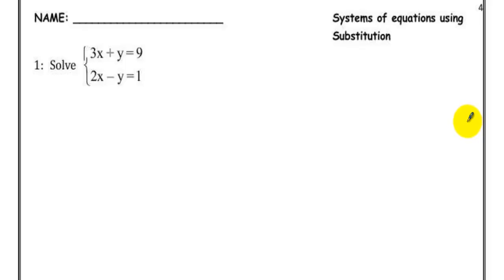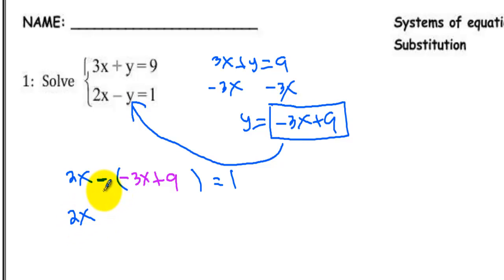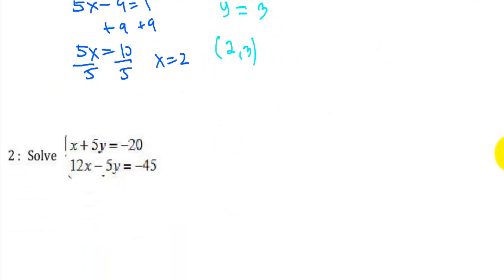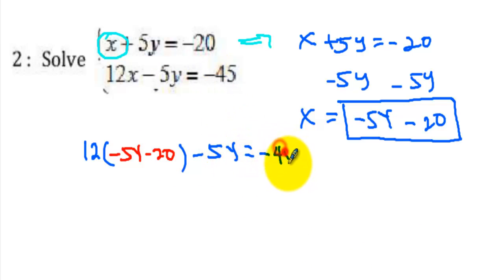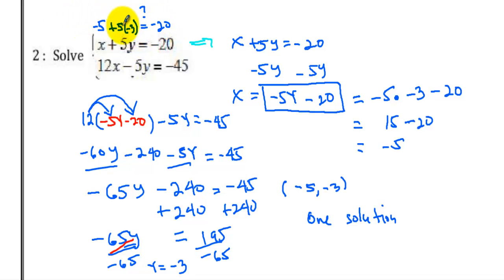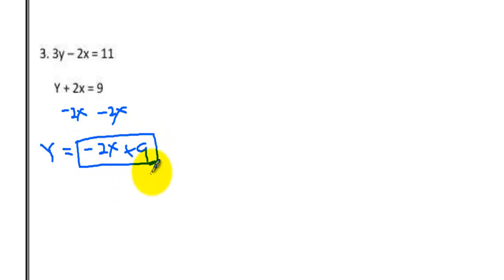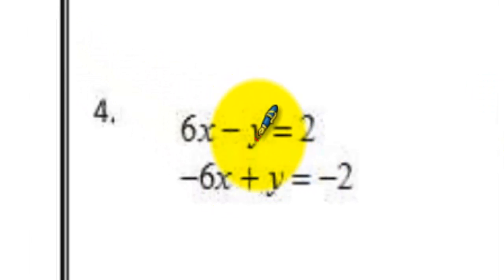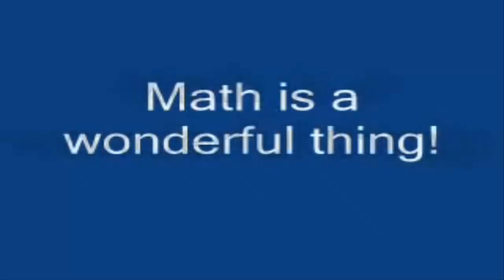7.1b Substitution Method Solution for the Practice Questions